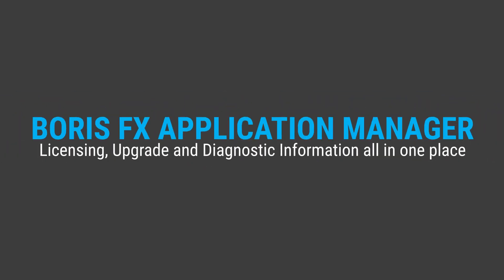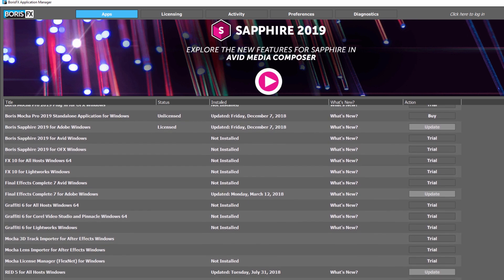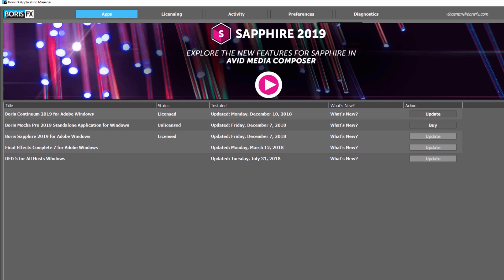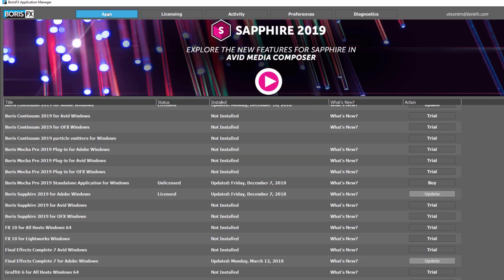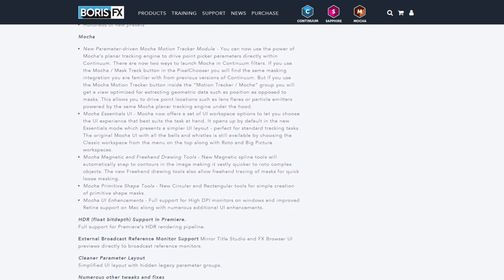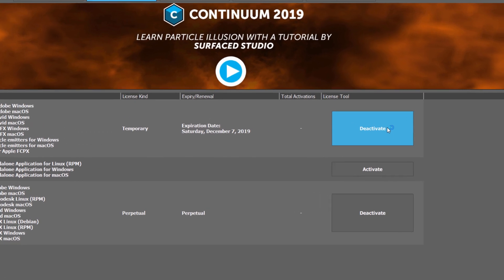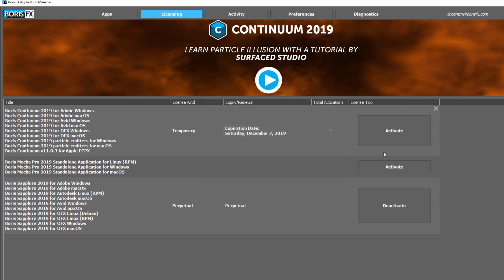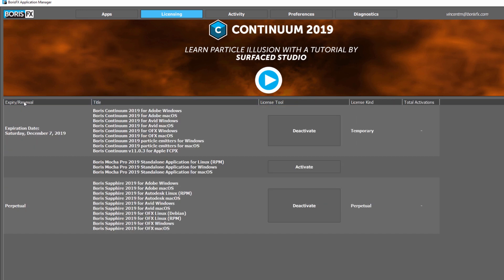Introduction to the Boris FX Application Manager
The new free Boris FX Application Manager makes it easy and convenient for users to manage all Boris FX applications within one streamlined tool. The Application Manager offers many long-requested features and newly expanded functionality, including deactivation and reactivation for any installed Boris FX product (without needing to fully uninstall), quickly updating currently installed software to the latest versions, and a simple way to install trials of any Boris FX product.